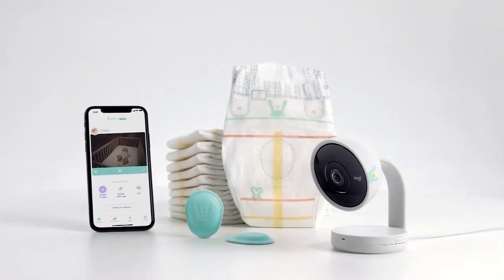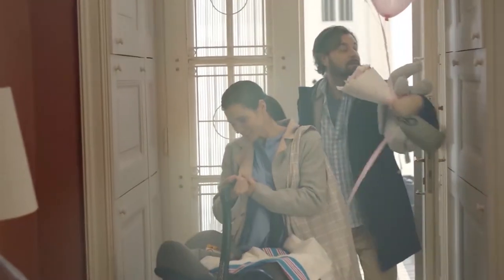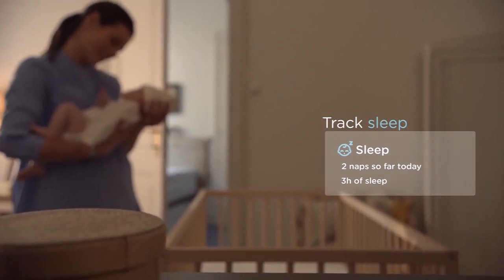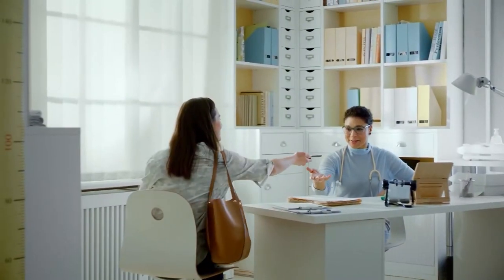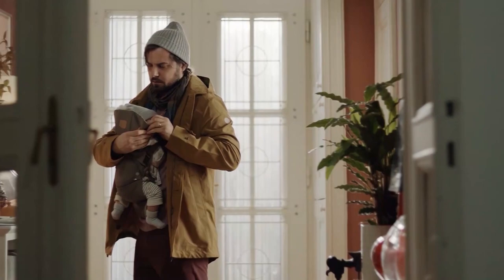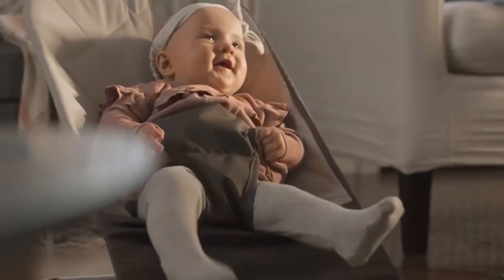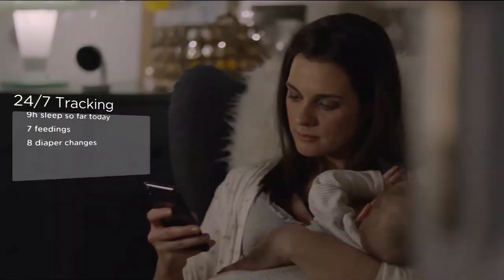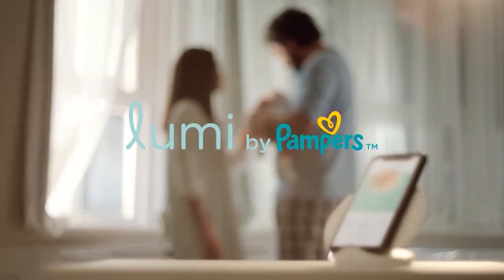Pampers releases new 'smart diaper'